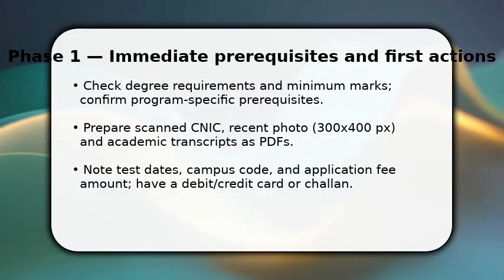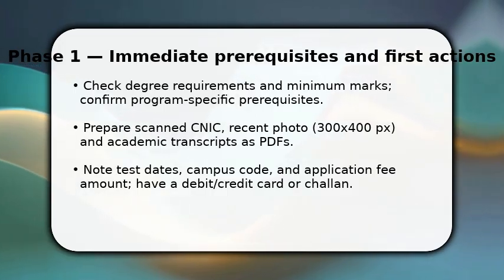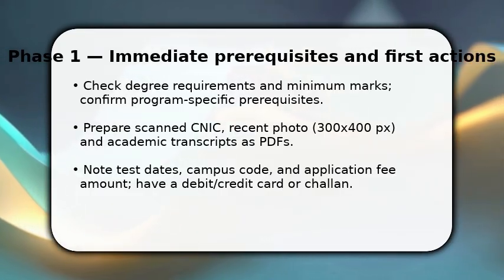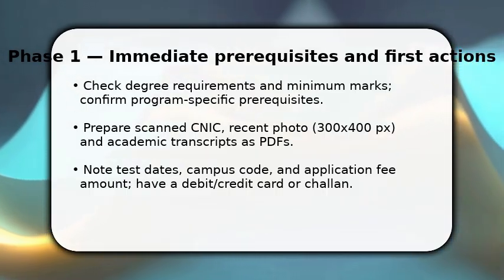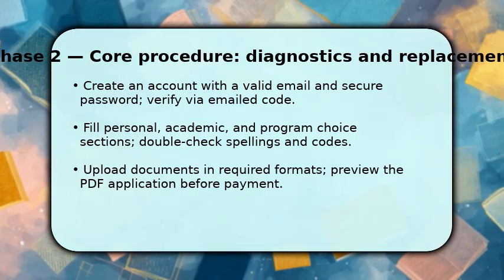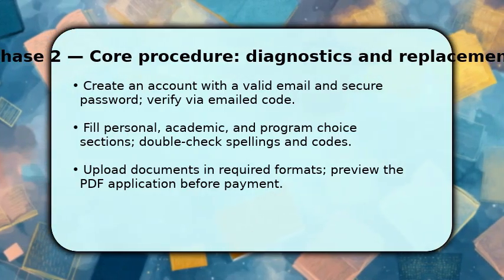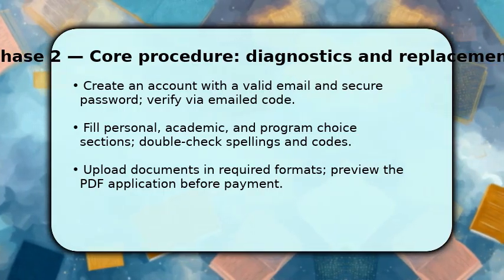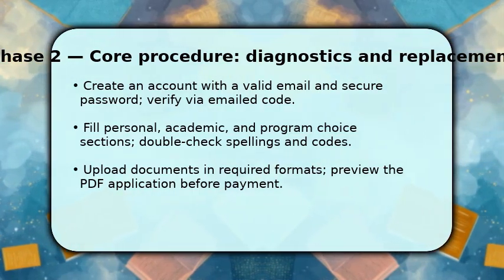How to Apply for Uet Test - Step by Step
How to Apply for Uet Test - Step by Step | 🔒 Surfshark VPN Deal — Stay private and secure. $1.99/mo + 3 Months Free ▸

This video provides a comprehensive guide on how to apply for the UET test, detailing each step from preparation through submission. Learn about required documents, application deadlines, and tips for success.

UET Test Application, Step by Step Guide, Preparation Documents, Application Deadline, Test Tips,